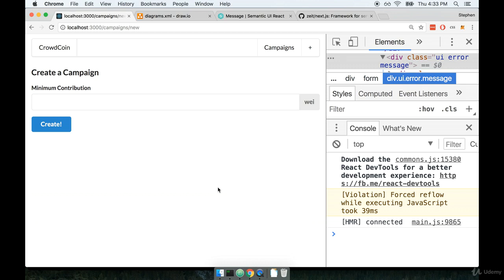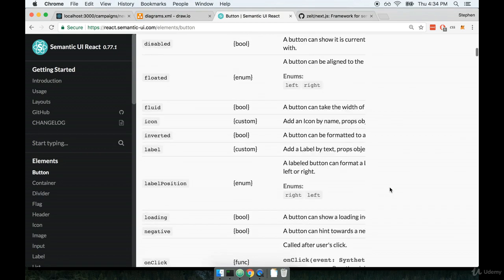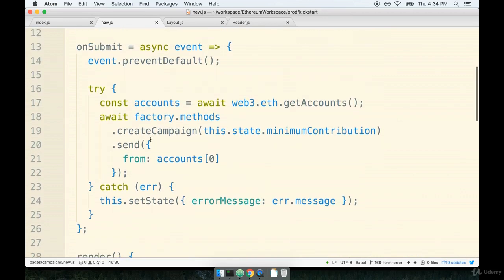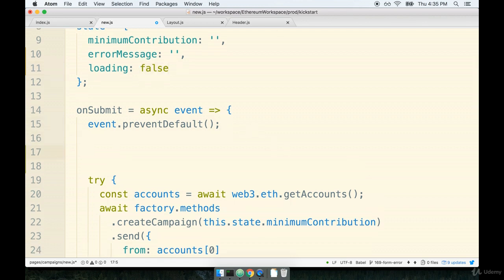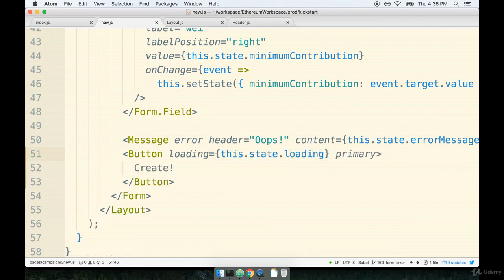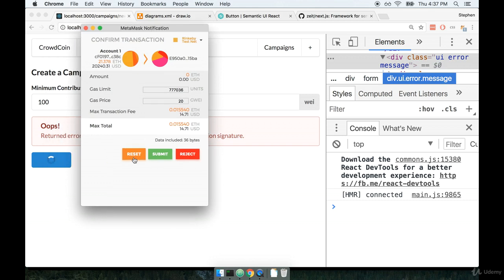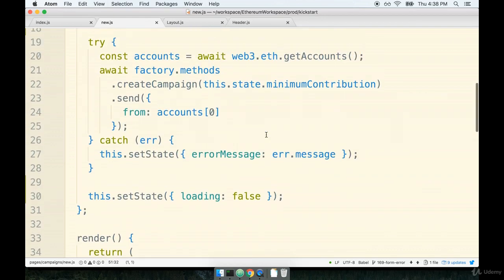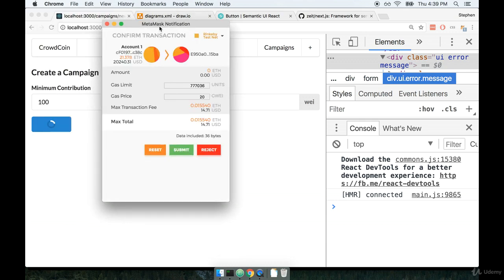Button Spinners -- 29